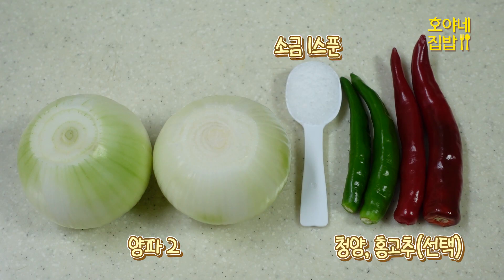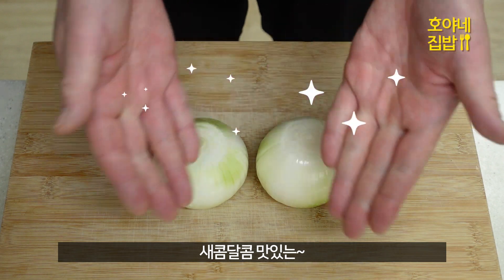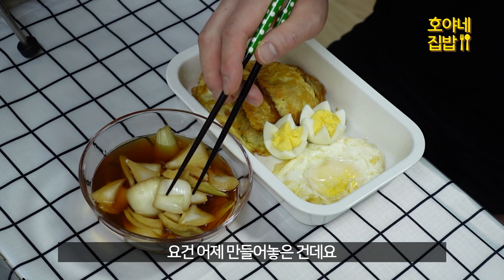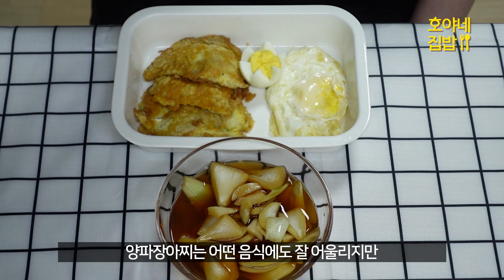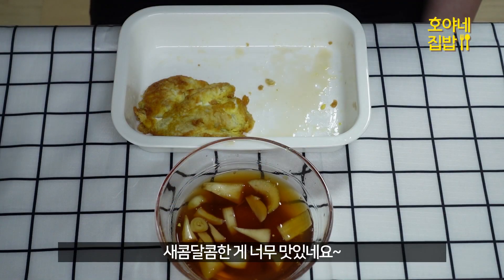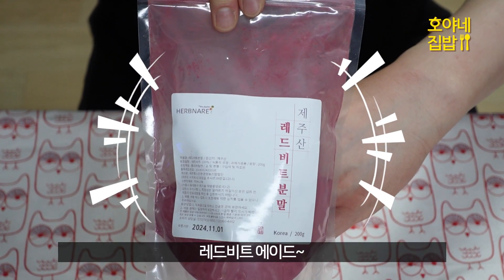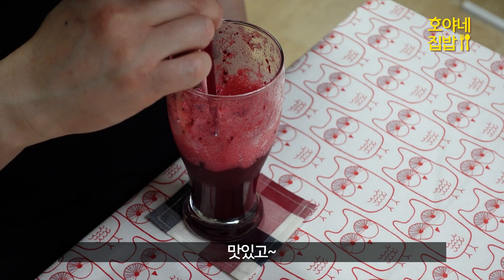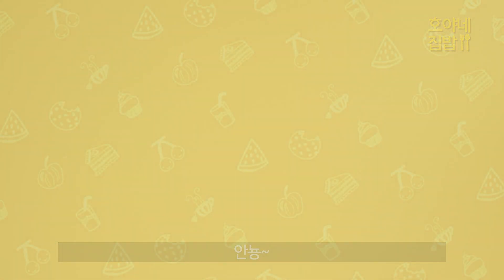이제 간장설탕 끓이지 마세요! 대박집 양파장아찌 비법 레시피 /양파장아찌 담그는 법/(Korean Pickled Onion)(K-food)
이제 간장을 끓여서 붓는 양파장아찌는 그만! 누구나 쉽고 간단하게 만들 수 있는 맛있는 양파장아찌 레시피입니다.